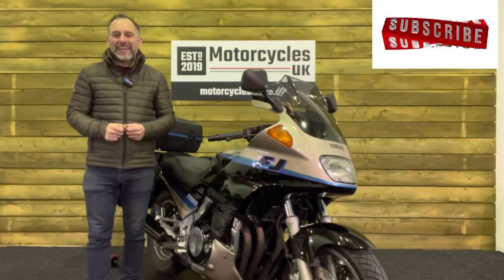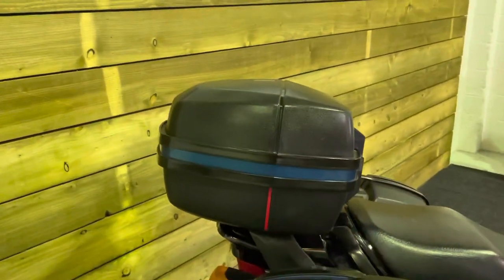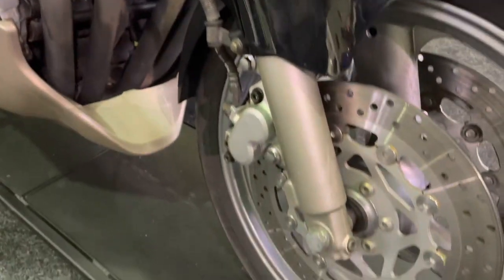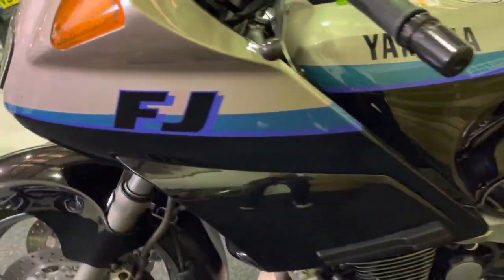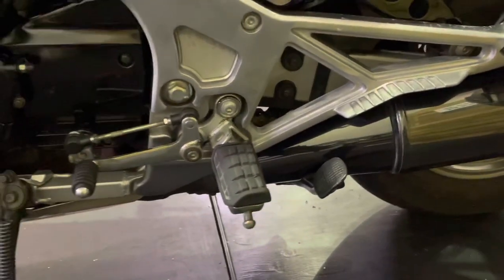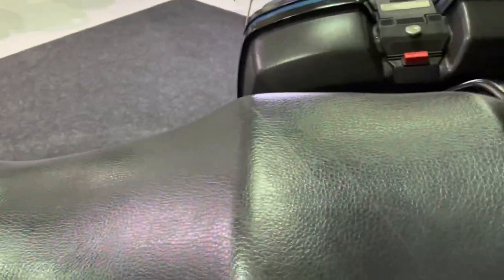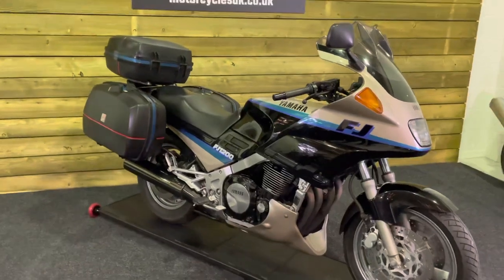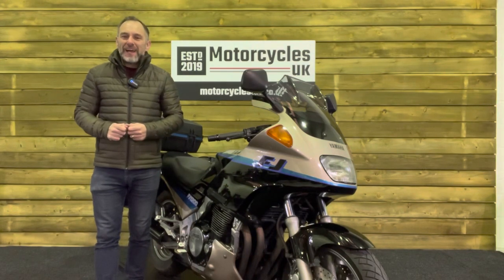Yamaha FJ1200, Classic Sports Touring Motorcycle!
Yamaha FJ1200 for sale in Swindon

Yamaha FJ1200 Tourer, 1995, N Plate, Only 15,524 Miles, 2 Owners from new with well documented service history. This is a lovely example of Yamaha's Legendary Sports tourer, one of the most popular bikes ever produced for touring due to Its comfortable seating position with great ergonomics and handling enabling long distances to be covered with ease. Complete with Givi Top box and Panniers. Don't miss this Classic, super Clean tourer!

Black Gold Metallic, 1,188 cc, 1995 N Reg, 15,524 miles, Top Box, Panniers, Centre Stand, £3,995.00.